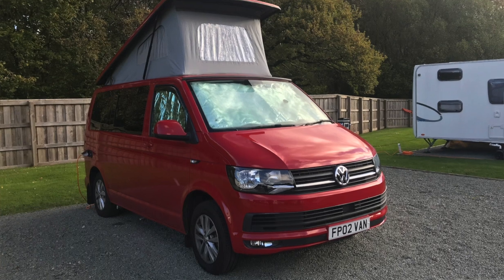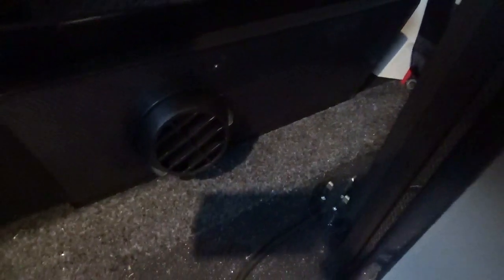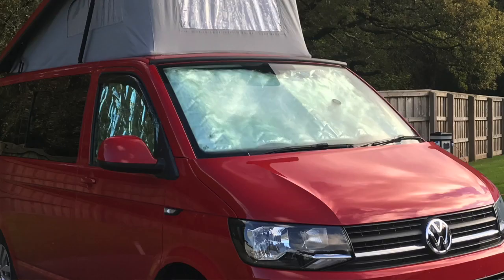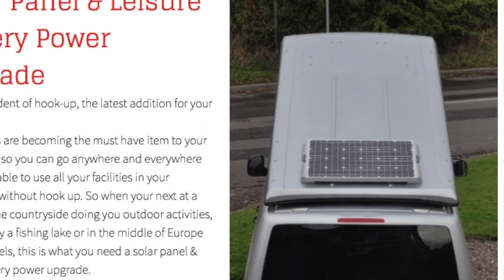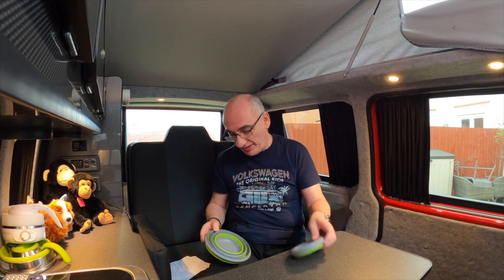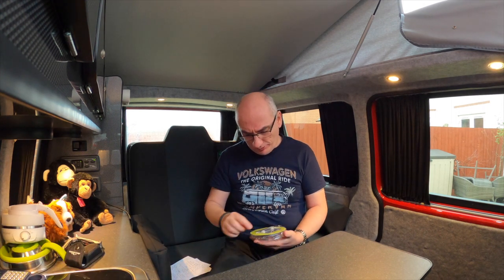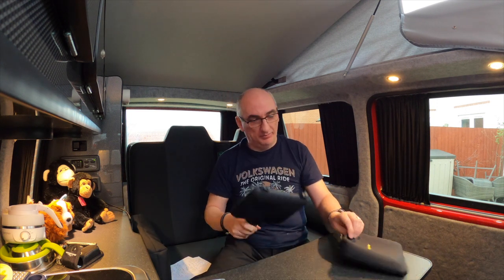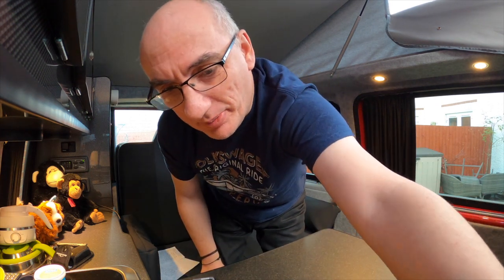Campervan Essentials Review | Equipment & Accessories for your Camper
In this video we look at some Campervan essentials that we use in our Camper King Campervan Conversion.

👇For all the items we use in our Campervan please see our Amazon Storefront* below👇

Pop-Top Roof Insulation: Since filming this video It looks like the company is no longer trading.

For Solar Panels:
Camper King LTD,

Needingworth Campers,
High Street,
Needingworth,
St Ives,
Cambridgeshire
PE27 4SA